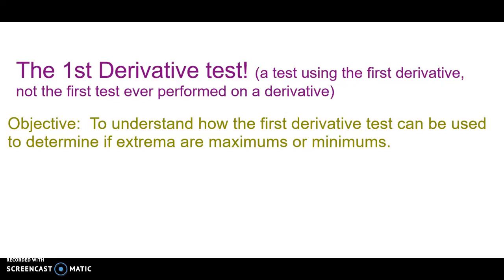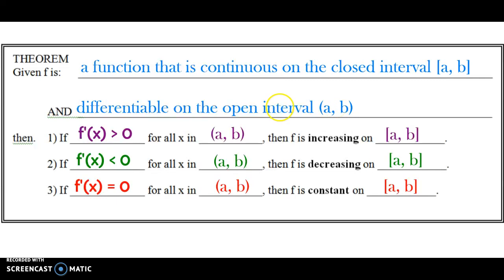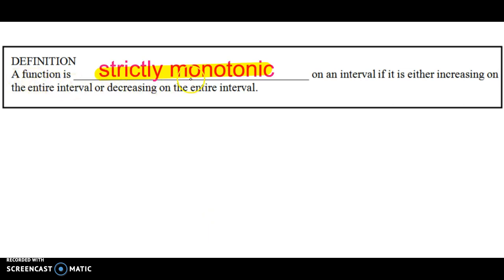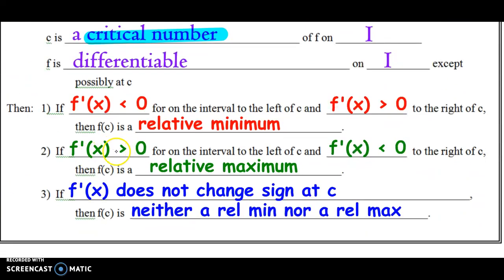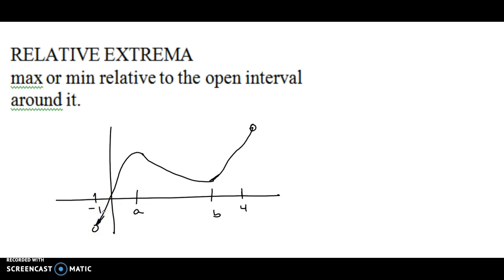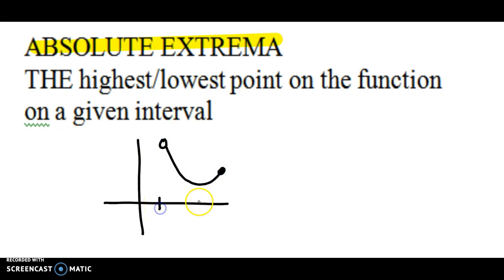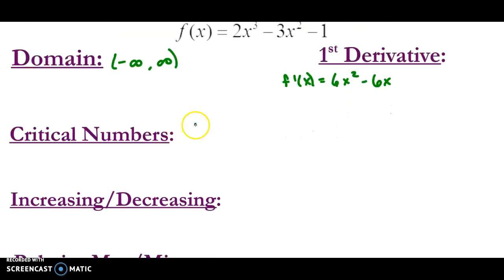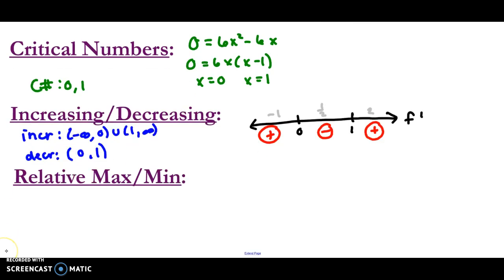The 1st derivative test pt 1